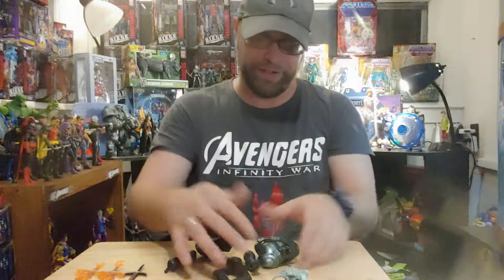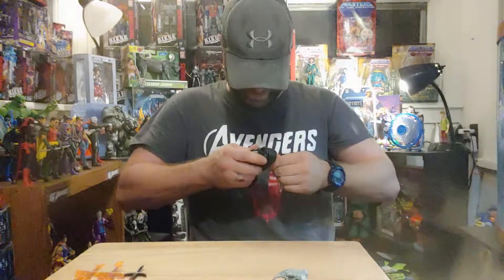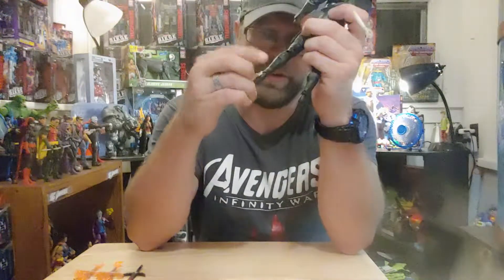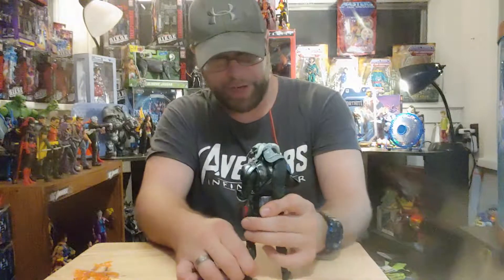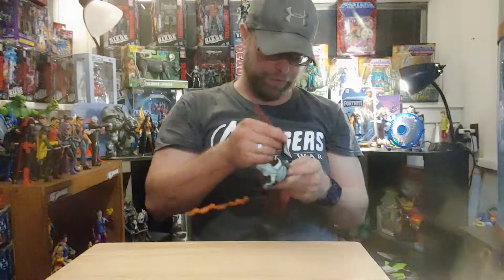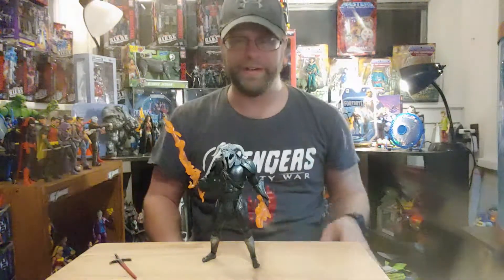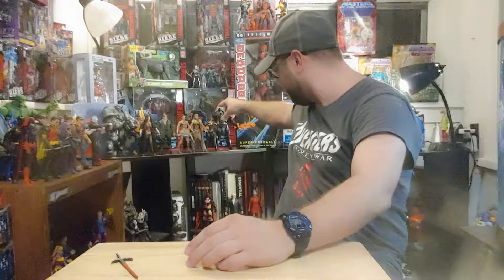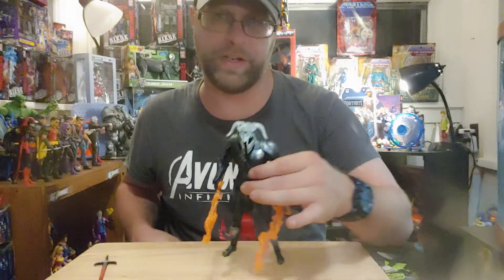MasterMarvel80 reviews DC Mulitverse CNC Aries from the Wonder Woman wave.